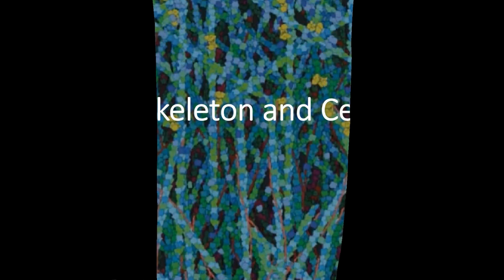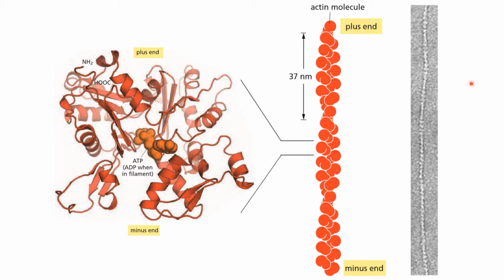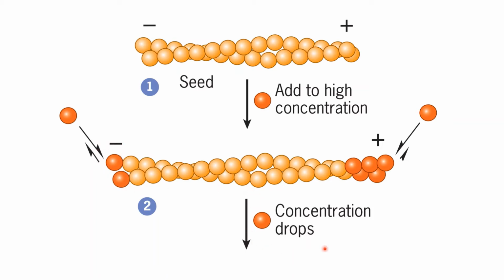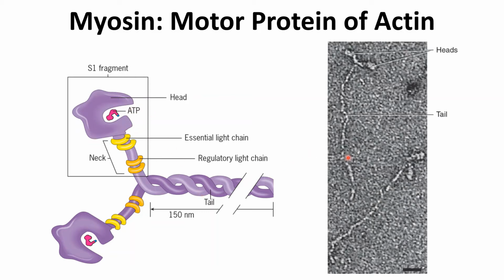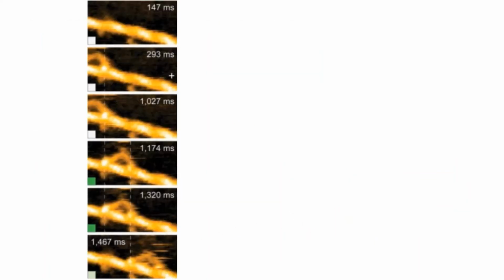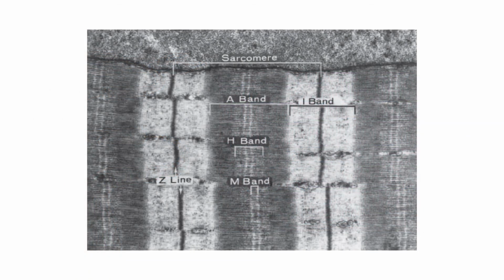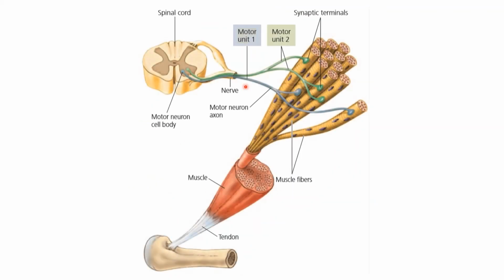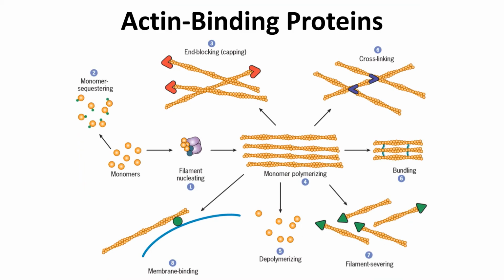51 BIOL 105 Actin Filaments and Myosin